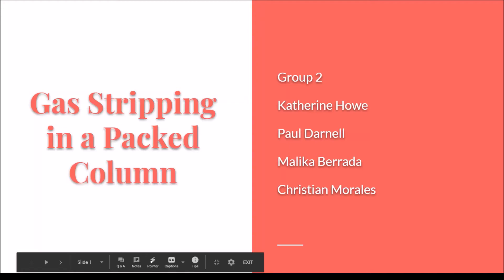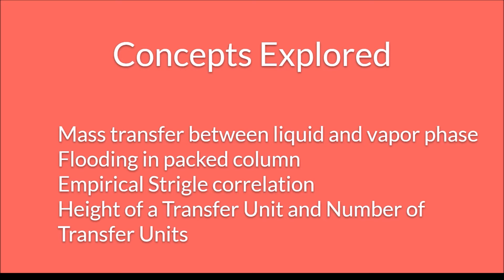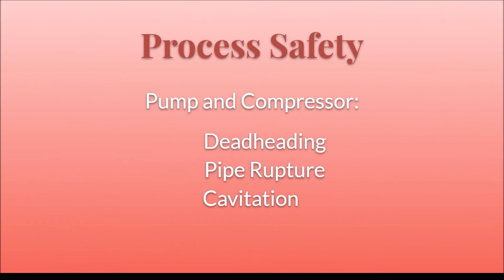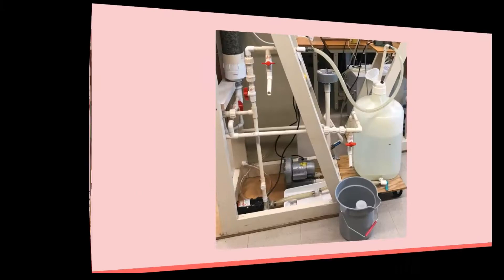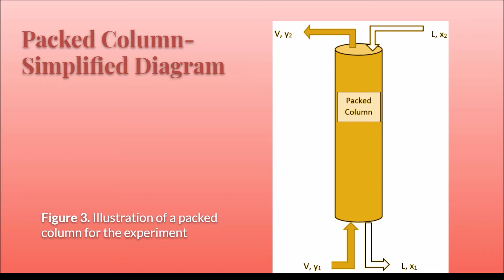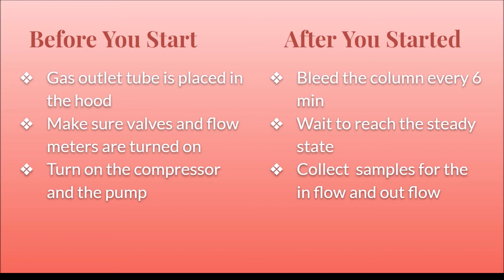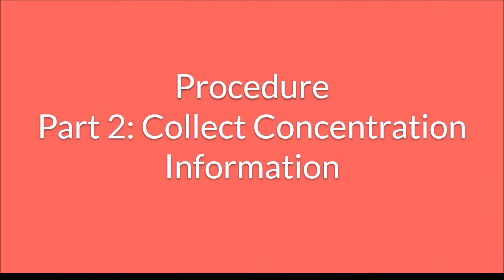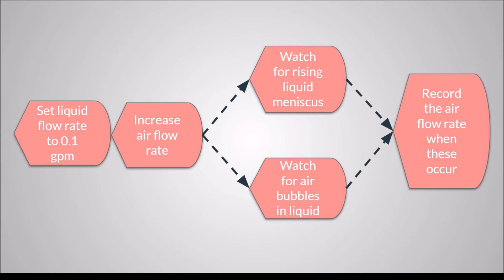HowTo: Ammonia Gas Stripping in Packed Column Experiment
Gas stripping in packed column concepts are explored in this experiment. Brief instructions on how to conduct the experiment is shown in a slideshow format.

This experiment was conducted by Katherine Howe, Malika Berrada, Paul Darnell, and Christian Morales in the spring 2020 semester. Presentation by Katherine Howe, Malike Berrada, Paul Darnell, and Christian Morales. Enjoy!